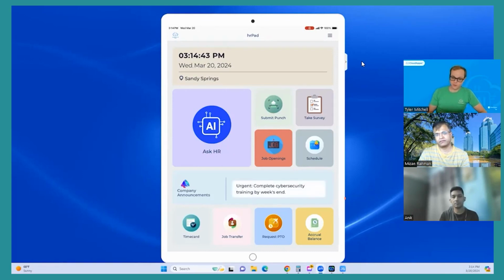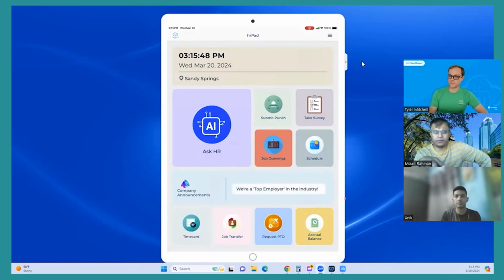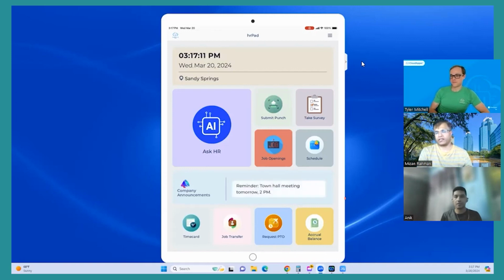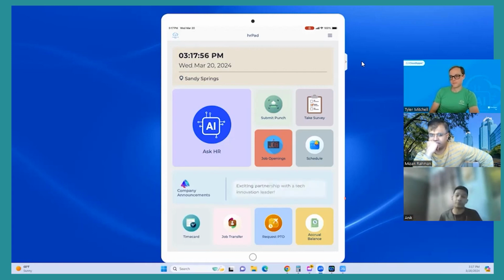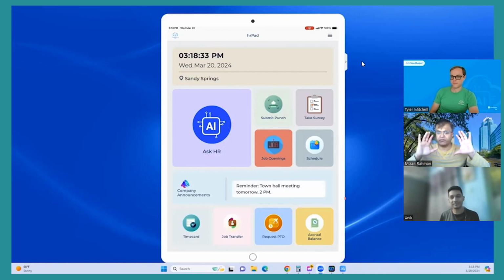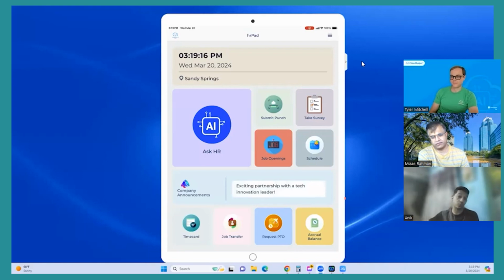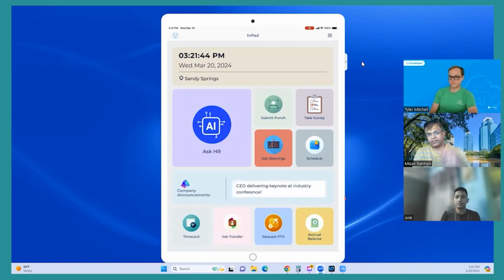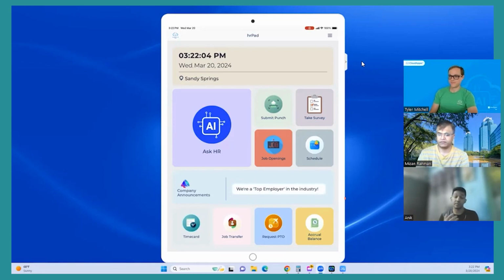Job Transfer in UKG, Kronos, Workday, Ceridian Dayforce, Infor With Tablet-Based Time Clock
Discover how CloudApper AI's tablet-based time clock, hrPad, streamlines job, cost center, and pay code transfers in systems like UKG, Kronos, Workday, Ceridian Dayforce, ADP, and Infor. This cloud-based solution ensures precise tracking of employee hours across different tasks and pay rates, enhancing compliance and safety. Running on Android or iPad, hrPad offers a flexible, user-friendly experience with easy check-ins and automatic job data transfers. Watch our video to learn more!